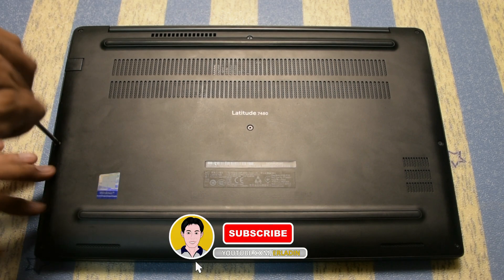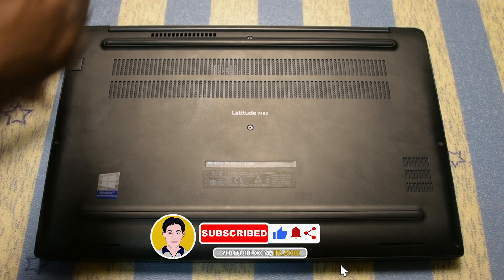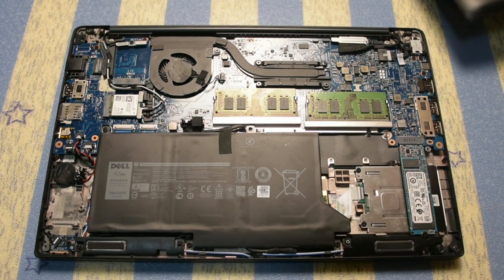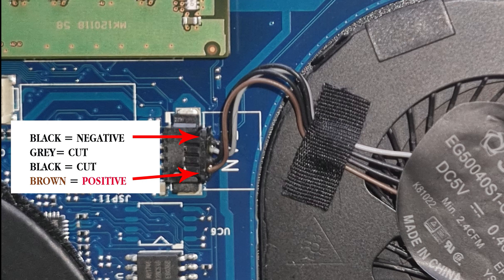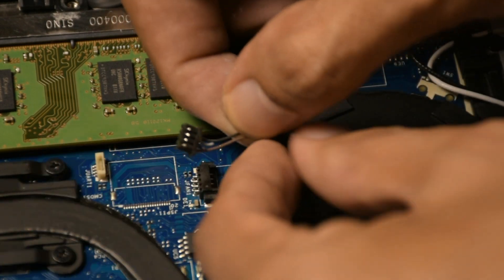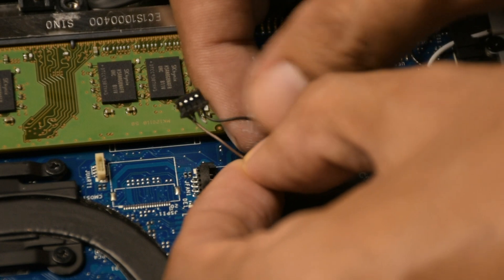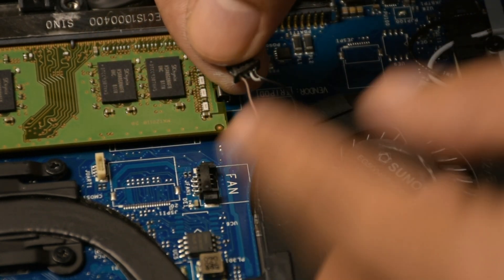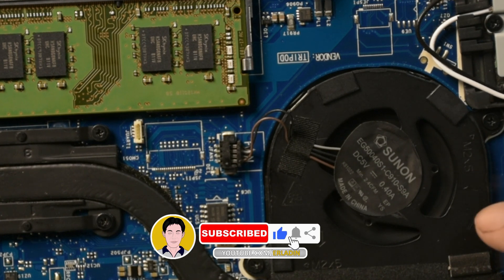How to repair Laptop Fan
Tutorials in repairing laptop fan.